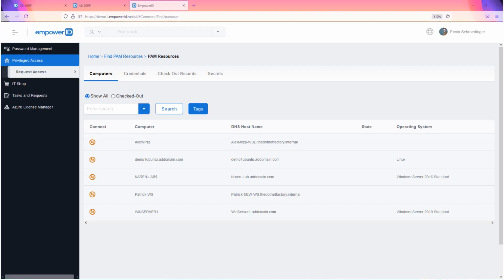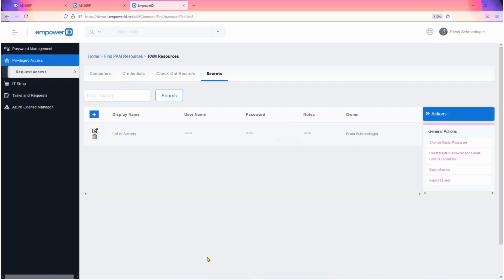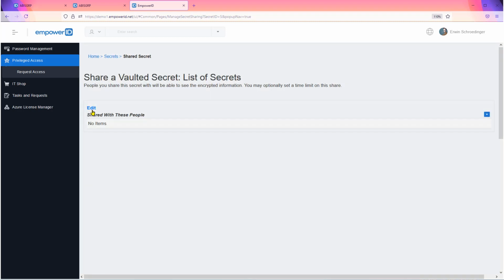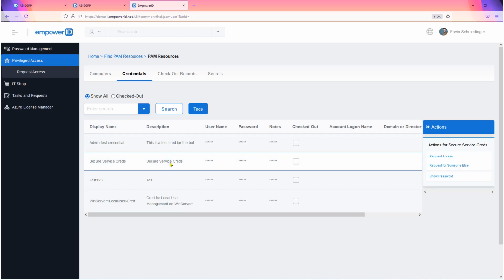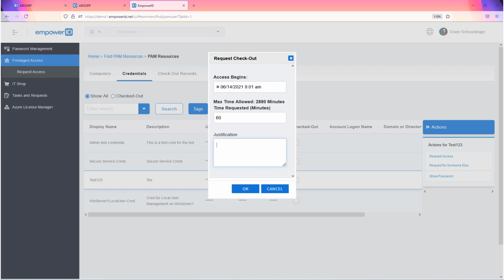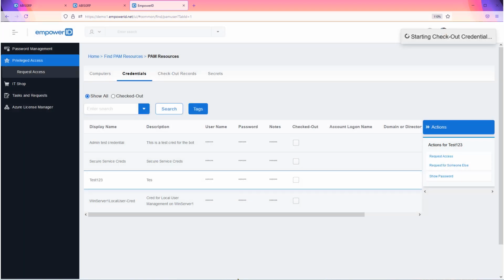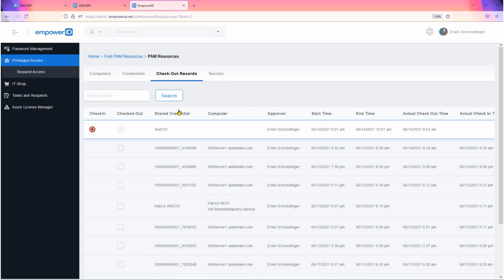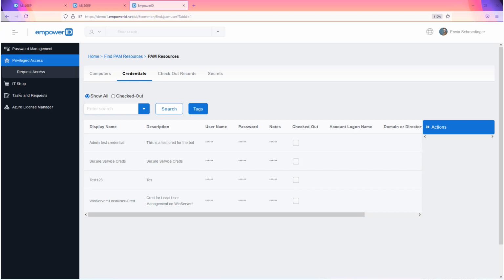EmpowerID PAM SAPM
EmpowerID Password Vault Overview